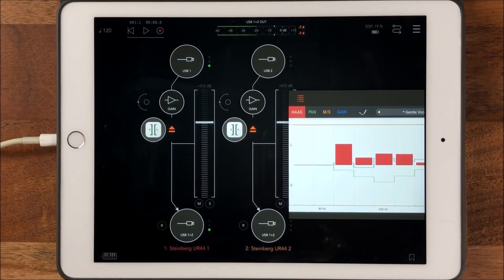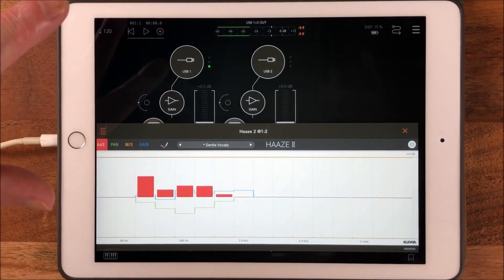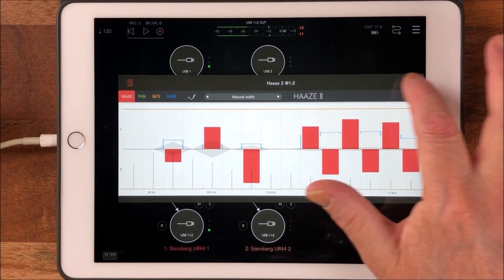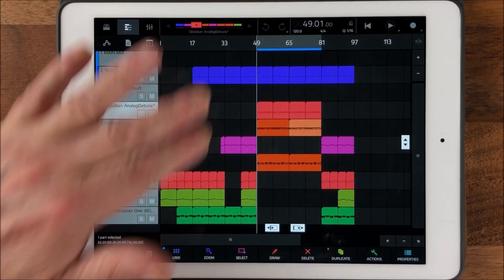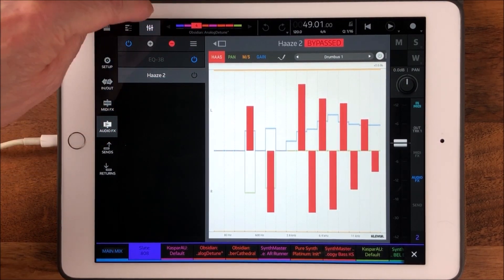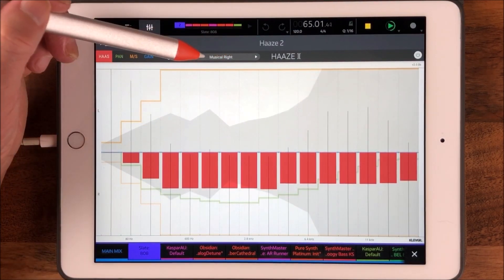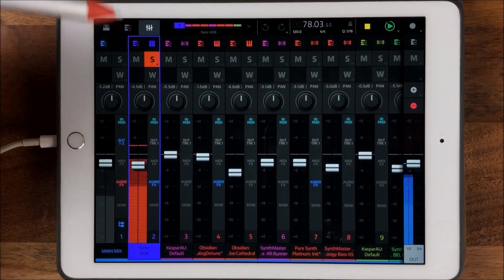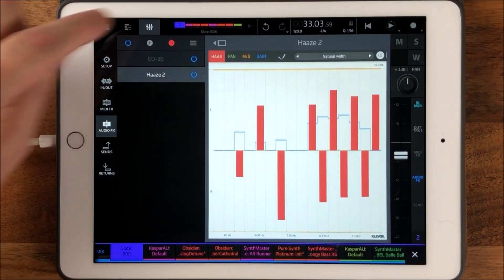HAAZE 2 by Klevgrand - AUv3 Stereo Widener - Demo for the iPad